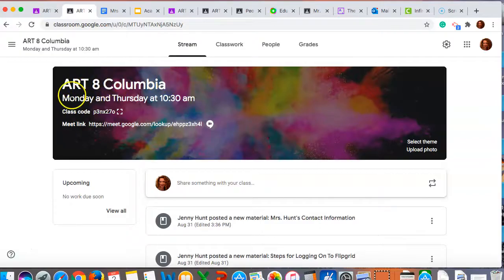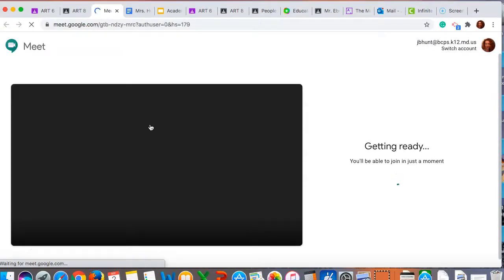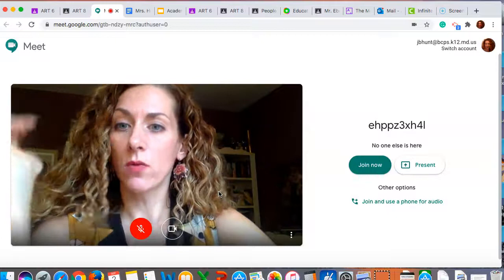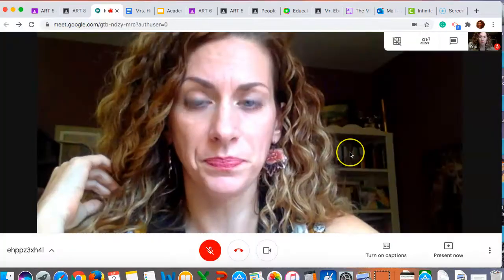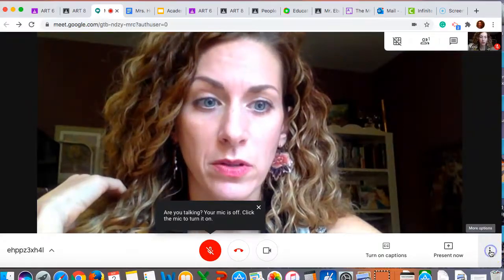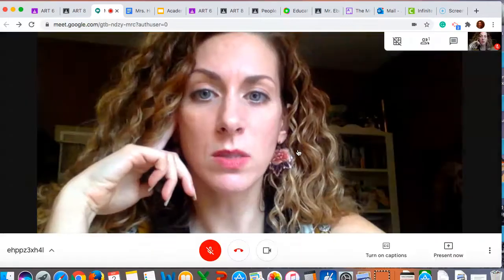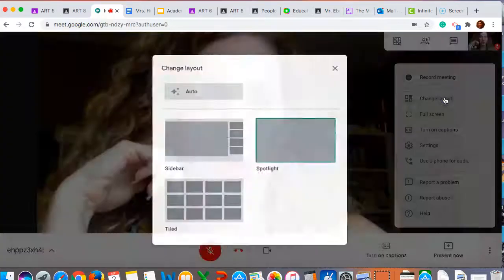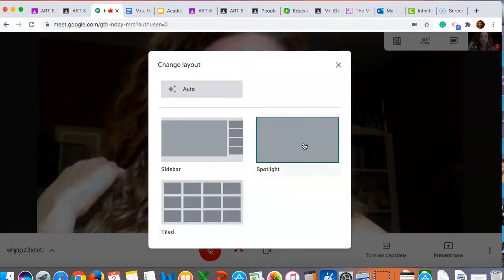How To Join A Google Meet Session